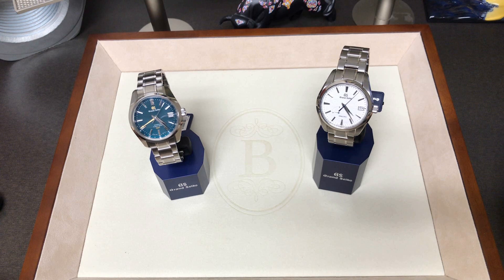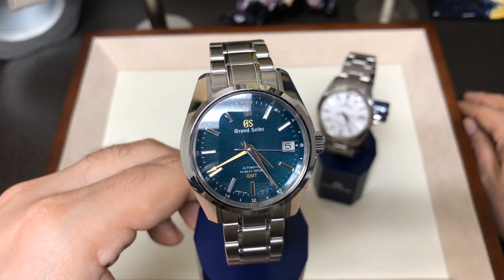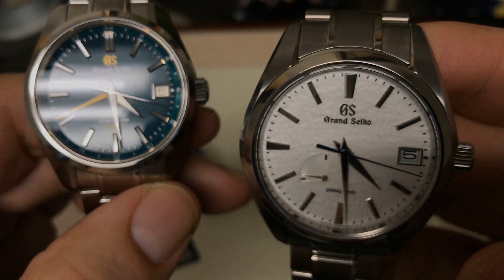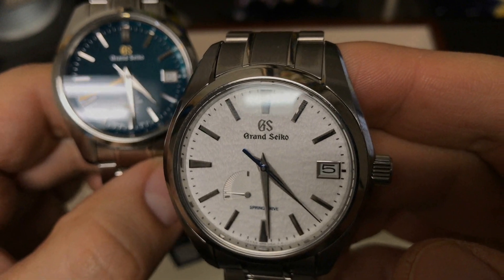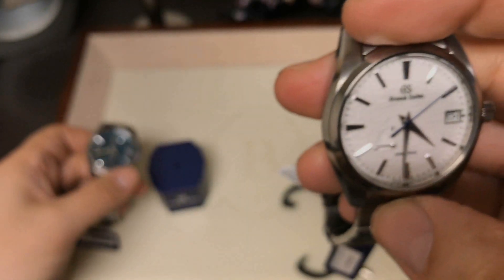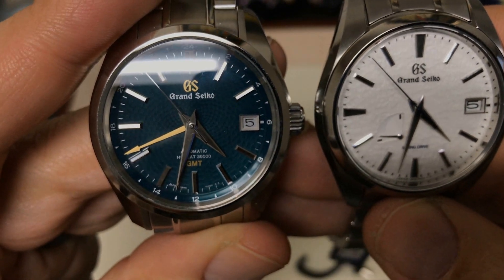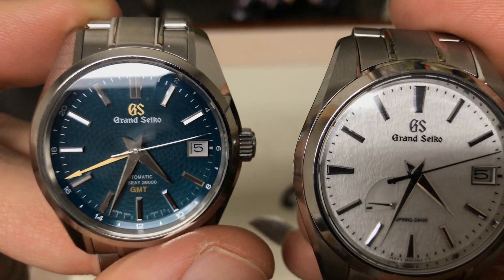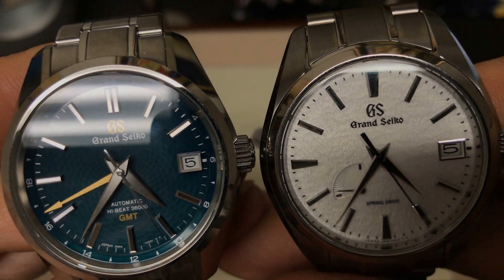Hands-On with the Grand Seiko SBGA211 Snowflake & Grand Seiko SBGJ227 Peacock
If you love Grand Seikos, then you have undoubtedly heard the words "Snowflake" and "Peacock." The SBGA211 Snowflake & SBGJ227 Peacock are two of the most highly sought-after Grand Seikos on the market, and we wish to give us your thoughts about these two here. Forgive our mistake, it's Zenith not Zeeenith.

Buffalo Grove, IL
Address: 1151 W Lake Cook Rd, Buffalo Grove, IL 60089

Chicago
Address:: 120 E Oak St, Chicago, IL 60611